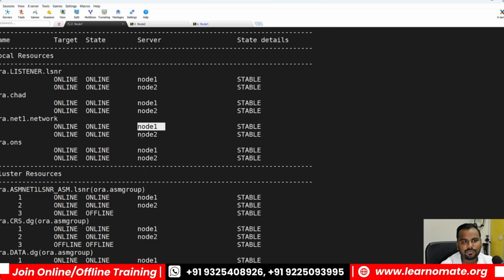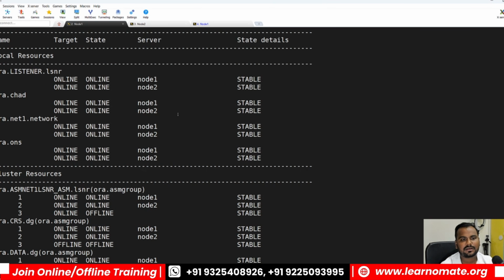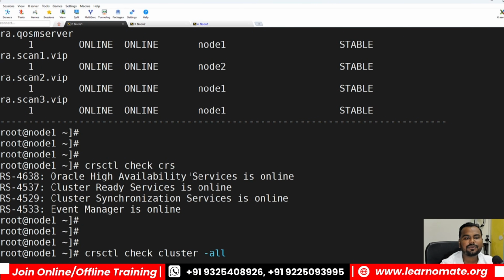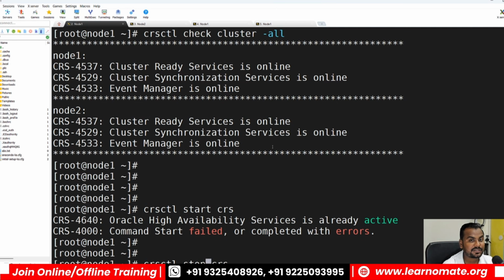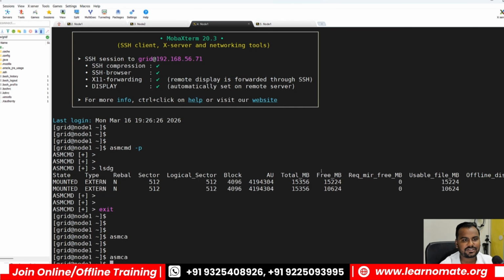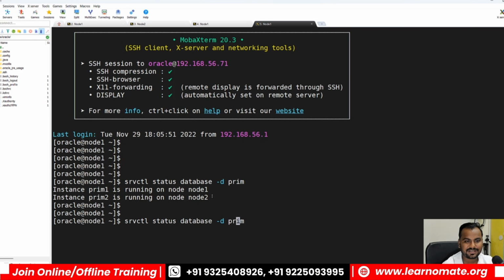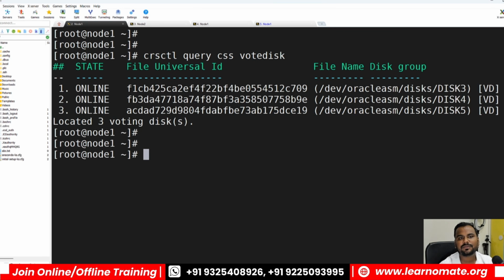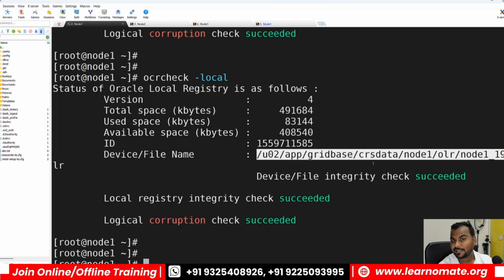Oracle RAC Commands Explained | Hands-On Tutorial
In this video, we cover essential Oracle RAC (Real Application Clusters) commands used for monitoring, troubleshooting, and managing RAC databases.